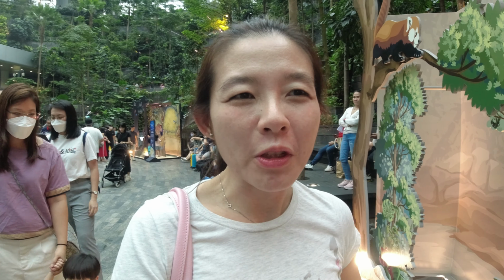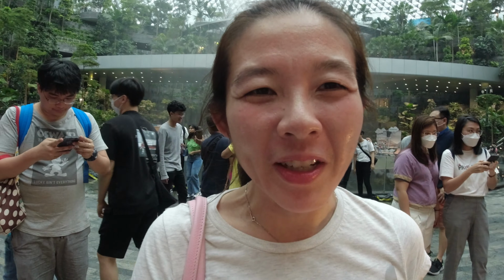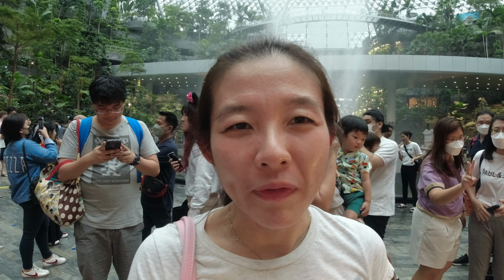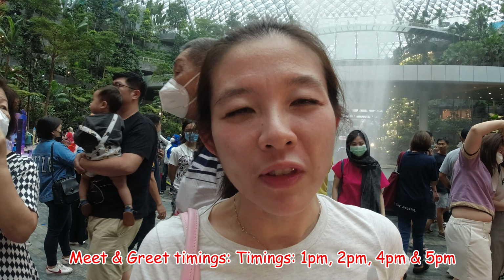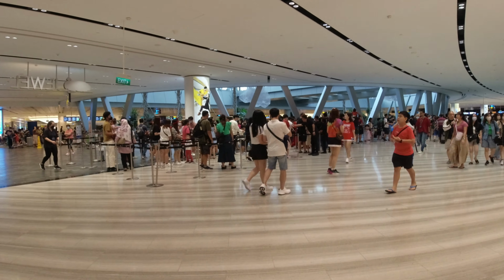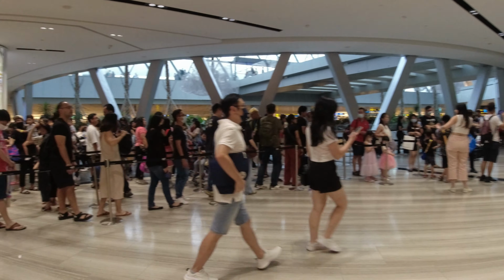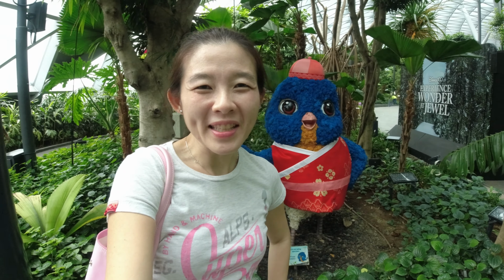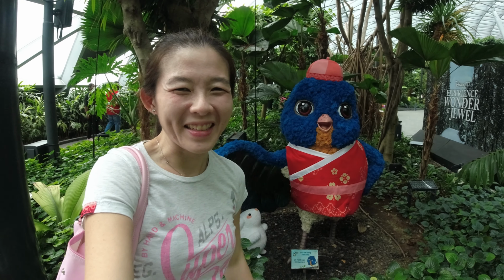100 YEARS OF DISNEY AT JEWEL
Jewel is having the Disney 100 launch weekend on 13-15 Jan with a plethora of activities including photo booths, waterfall show at the HSBC rain vortex, installations at the Canopy Park, Meet & Greet sessions and a pop-up store.

Head down to Jewel this weekend for the long 6 minute waterfall show or next week onwards will be a condensed version!

♪ Wine (Prod. by Lukrembo)